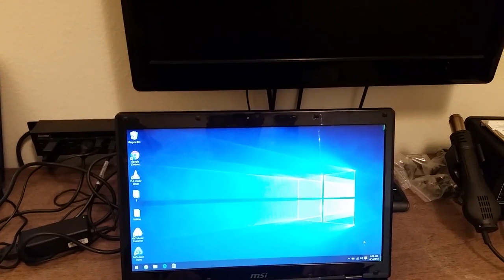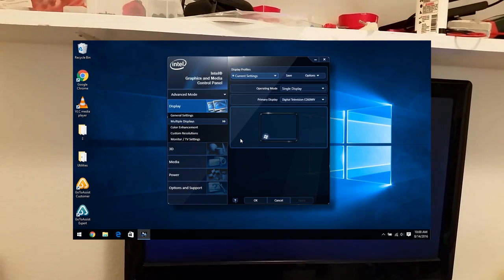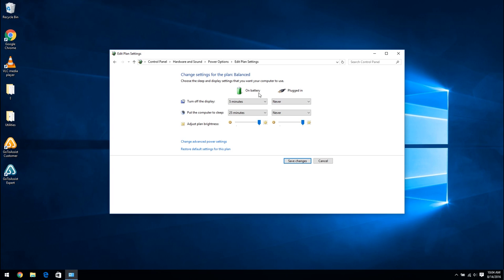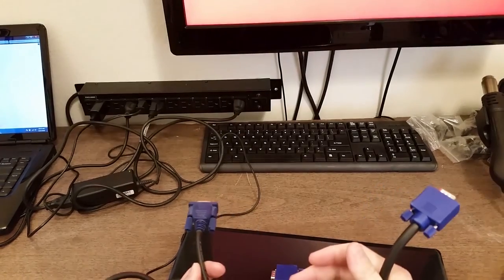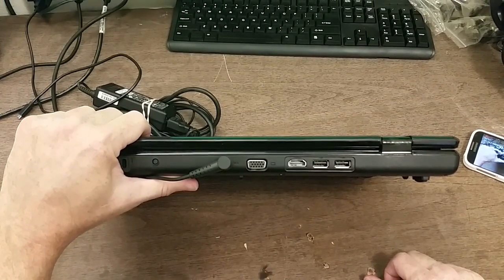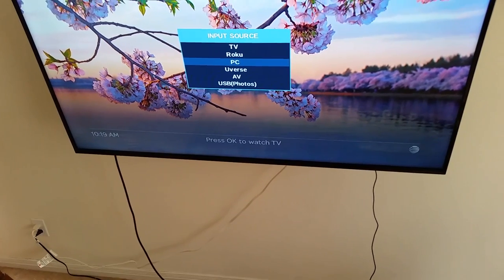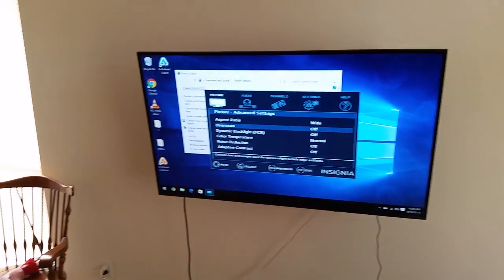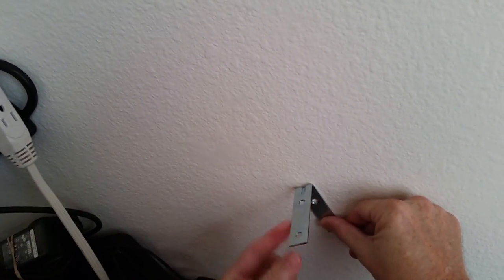Setting up a laptop to be a HTPC and mounting it to the wall behind the TV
This video starts with setting a TV as the primary display on the laptop.  Next I change the power settings to have the computer not turn off the display or go to sleep.  I set the computer not to go to sleep when the lid is closed and talk about the various video and audio connections.

I move to the living room and mount the laptop behind the TV.  I connect a wireless keyboard and trackpad device and then mount a cable box to the wall behind the TV.

HDMI 2.0 6ft cable

VGA cable with audio 6ft

DisplayPort to HDMI cable 6ft

VideoSecu TV mount